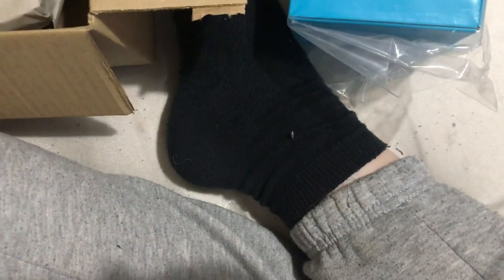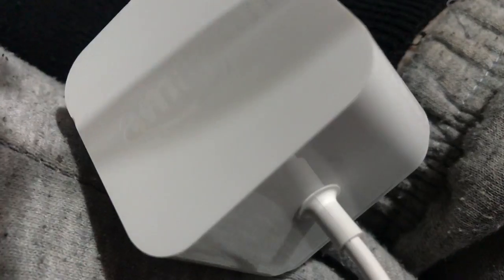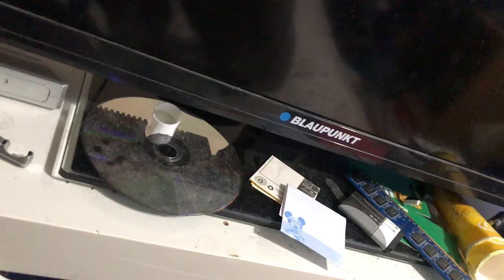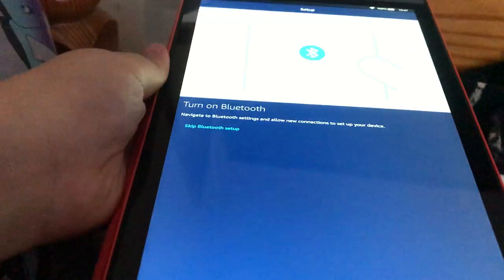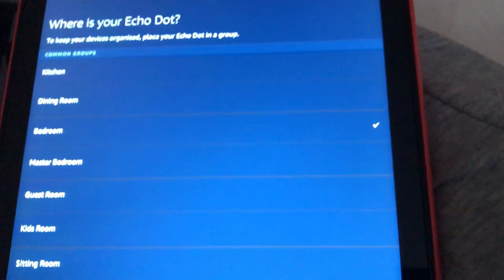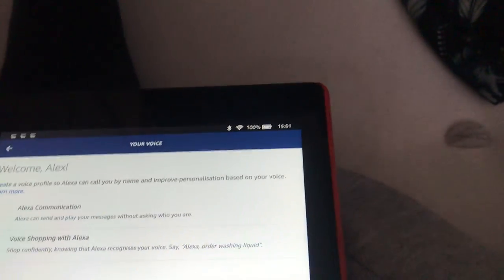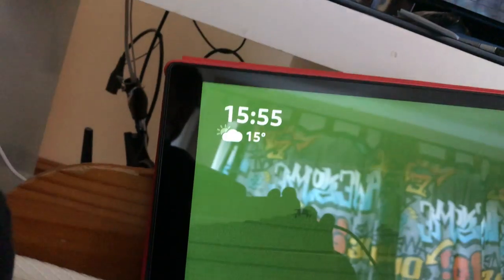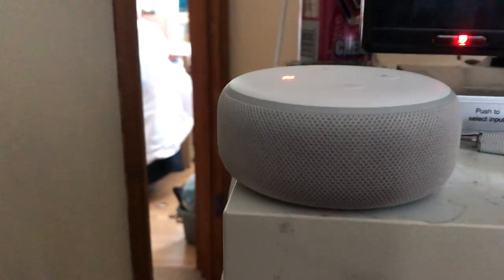Amazon Echo Dot Unboxing And Review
My Minecraft Server:
Theapc06.mcpro.io

snap-chat:theapc06
YouTube: Theapc06 ; Theapc06-vlog's and Theapc06 Gaming

if you need any help ask in the comment's below